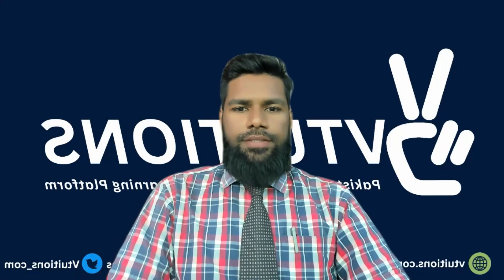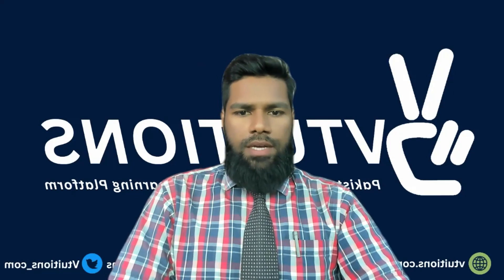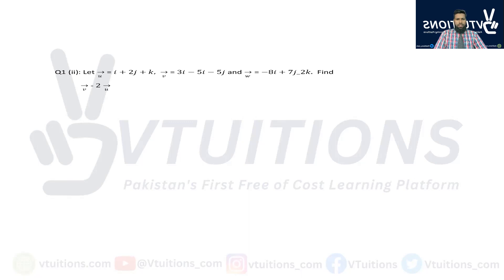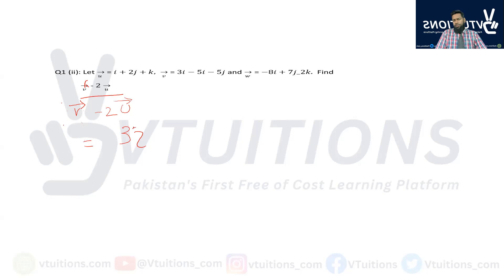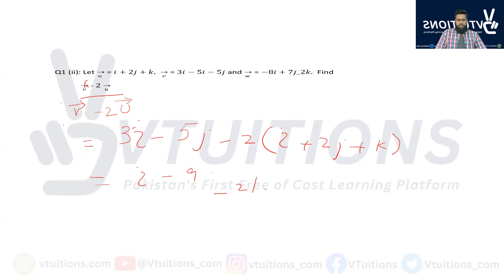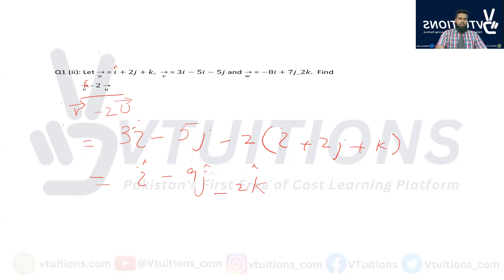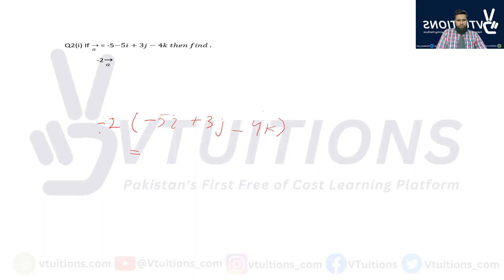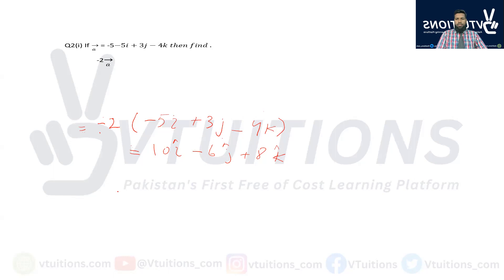Solving Question no 1 and 2 of Exercise 3.2 | Chapter 3 Vectors | Mathematics 1st Year Sindh Board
Solving Question # 1 and 2 of Exercise 3.2 | Chapter 3 Vectors | Mathematics XI | 1st Year | Class 11 | HSC Part 1 Sindh Board

Welcome to this video where we will be solving Question #1 and #2 from Exercise 3.2 in Chapter 3 of Vectors for Mathematics XI students studying in 1st Year, Class 11, HSC Part 1 Sindh Board.

In these questions, we will be exploring the concept of dot product of vectors, which is an important topic in the study of vectors. We will start by reviewing the basics of dot product and then move on to solving the problems step by step.

Our aim is to help you understand the practical application of dot product and how it can be used to calculate the angle between two vectors. By the end of the video, you should have a good grasp of the concepts covered and be able to apply them to solve similar problems with confidence.

So, if you're looking to improve your skills in using dot product or are struggling to understand the material covered in class, then this video is for you.